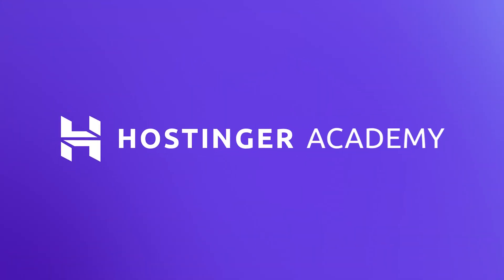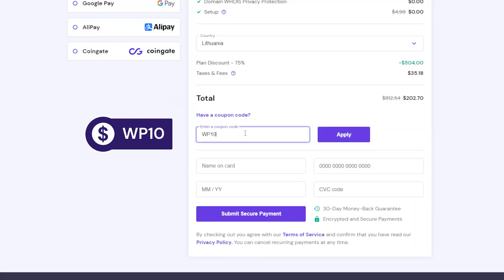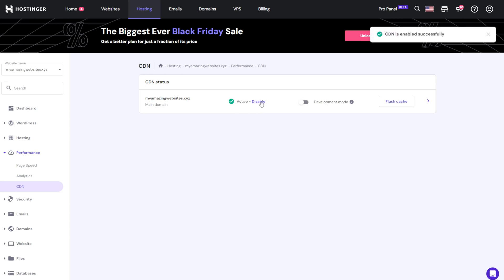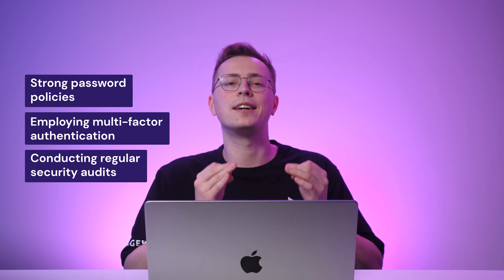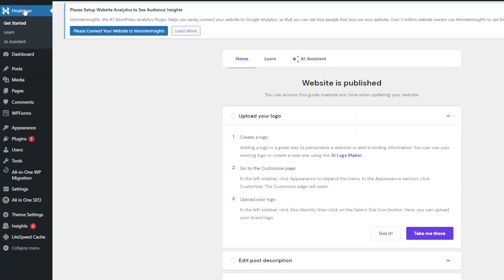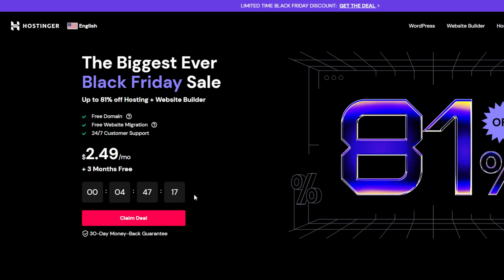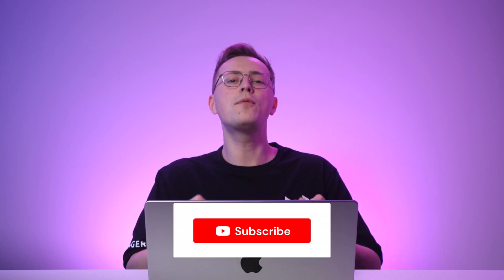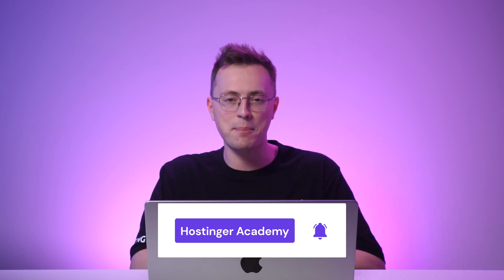How to Prepare Your Website for Black Friday | 15 Tips to Boost Your Sales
Learn how to prepare your website for Black Friday! Get your website ready for Black Friday with Hostinger’s managed WordPress hosting

Black Friday has been widely known as the opening of a long holiday shopping season. This period is a great chance for businesses to offer substantial discounts and promotions.
In this video, you’ll learn how to prepare your website for Black Friday to maximize your sales potential during the event.

📌 Handy Links

⭐ Follow Us ⭐

🕒 Timestamps

00:00 - Introduction
01:03 - Ensure Your Hosting Plan Can Handle the Traffic
02:28 - Make Your Website Fast and Mobile-Friendly
03:44 - Use a Content Delivery Network (CDN)
04:39 - Back Up Your Website
05:36 - Secure Your Website
06:29 - Assure Your Checkout Process Is Straightforward
07:28 - Guarantee Your Product Information Is Accurate and Up-To-Date
08:39 - Create a Black Friday Landing Page
09:49 - Promote Black Friday Deals and Discounts on the Website
10:35 - Run Email Marketing Campaigns
11:48 - Take Care of SEO
13:01 - Use Paid Advertising
14:13 - Promote Black Friday Deals on Social Media

📌 How to Prepare Your Website for Black Friday?

Your website is an essential element to increase sales during Black Friday.

Since you’ll most likely expect traffic and transaction surges during the event, here are 13 tips on how to prepare your website for Black Friday:
🟣 Ensure your hosting plan can handle the traffic
🟣 Make your website fast and mobile-friendly
🟣 Use a Content Delivery Network (CDN)
🟣 Back up your website
🟣 Secure your website
🟣 Assure your checkout process is straightforward
🟣 Guarantee your product information is accurate and up-to-date
🟣 Create a Black Friday landing page
🟣 Promote Black Friday deals and discounts on the website
🟣 Run email marketing campaigns
🟣 Take care of SEO
🟣 Use paid advertising